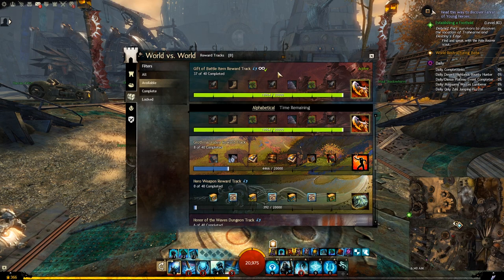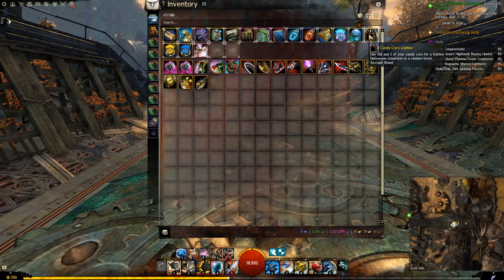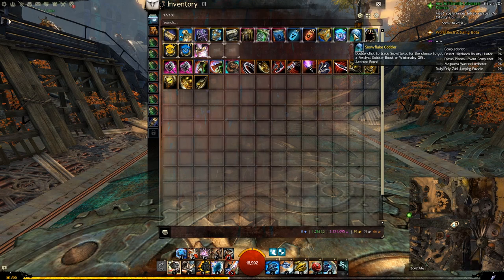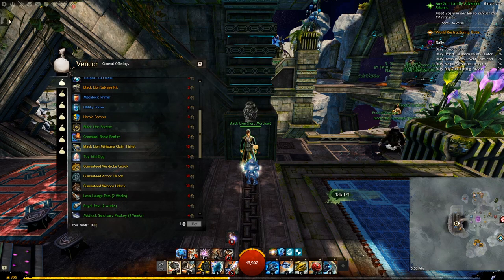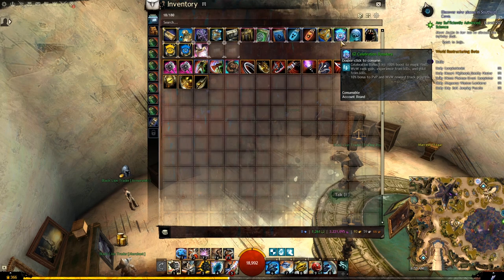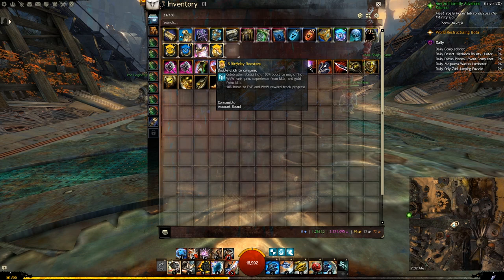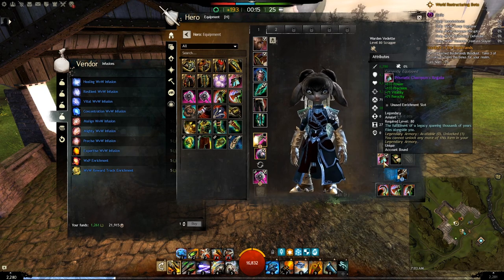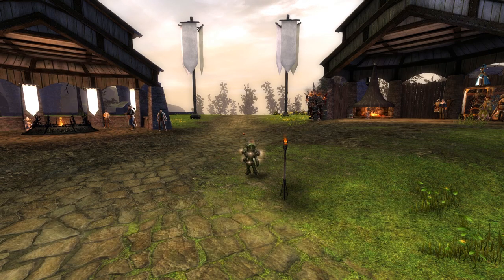How To Increase Your PvP & WvW Reward Track Progress By More Than 100%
PvP & WvW Reward Tracks include some very valuable and unique rewards. In this video, we lean how to speed up our reward track progress for PvP & WvW by more than 100%

★Time Stamps :

00:00 How To Increase Your PvP & WvW Reward Track Progress By More Than 100%
00:17 EXP Booster
01:23 Festival Gobblers
02:32 Black Lion Booster
03:10 Celebration Booster
04:02 Guild Enhancements
04:22 Enrichement ( WvW Only )
05:03 GW2 Special Events

★ Join me on Twitter to see all the video updates and know the moment they are posted